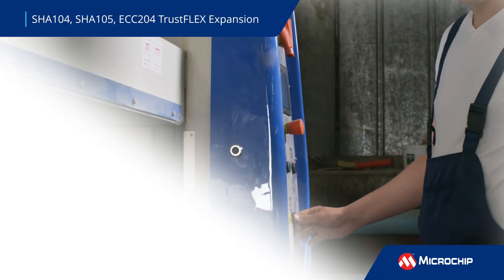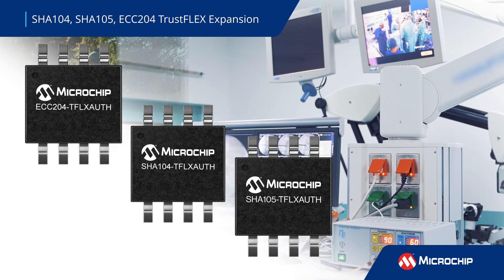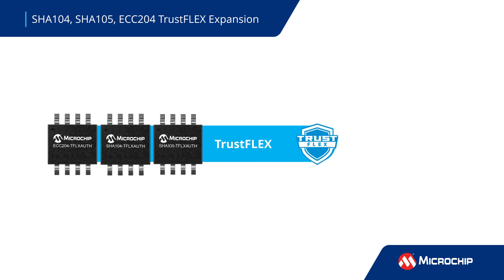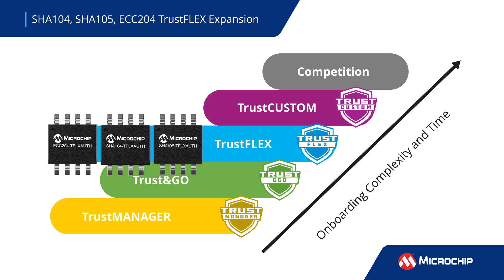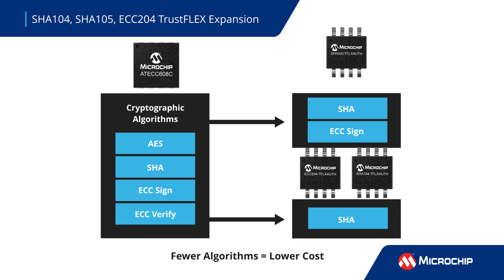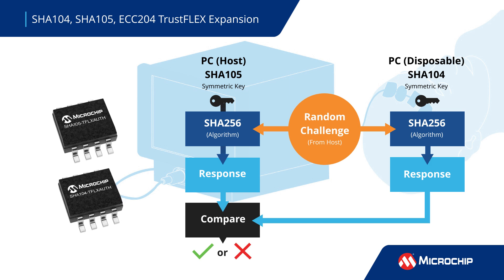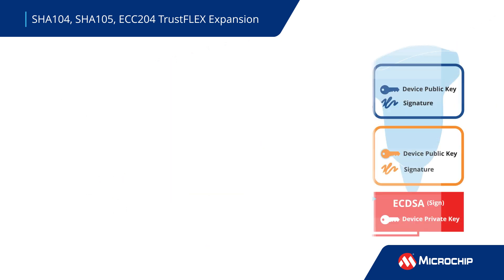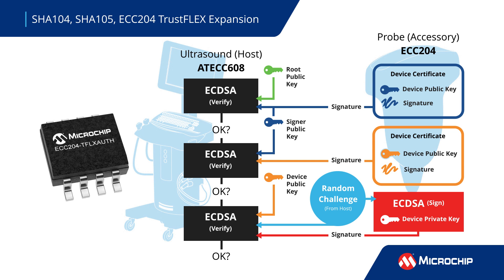Secure Your Devices with Microchip's TrustFLEX ECC204, SHA104 and SHA105 CryptoAuthentication™ ICs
Microchip's TrustFLEX pre-configured CryptoAuthentication™ ICs just got better, now featuring the cost-effective ECC204, SHA104 and SHA105 cryptographic ICs. These affordable devices are designed for medical, consumer, industrial and E-mobility applications and provide essential security without a costly manufacturing infrastructure.